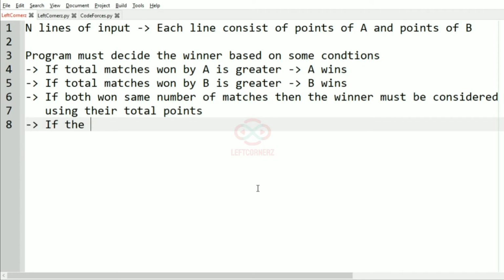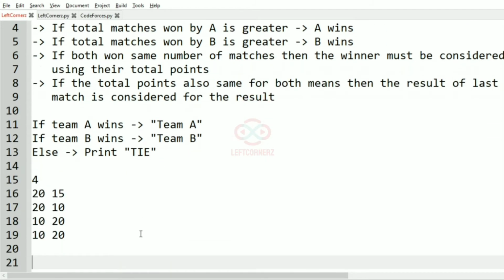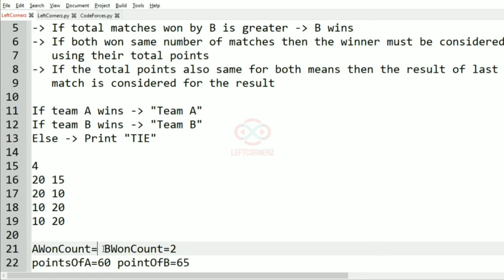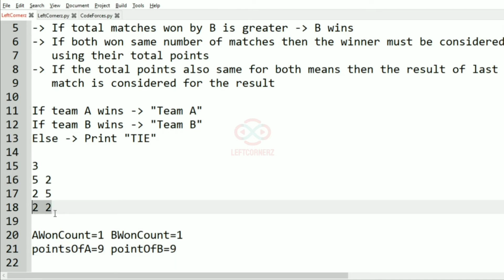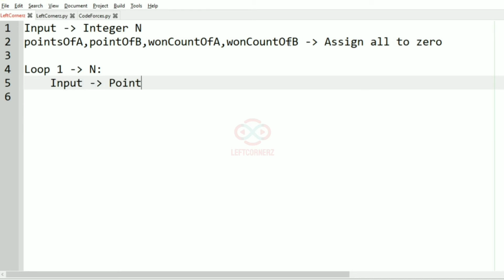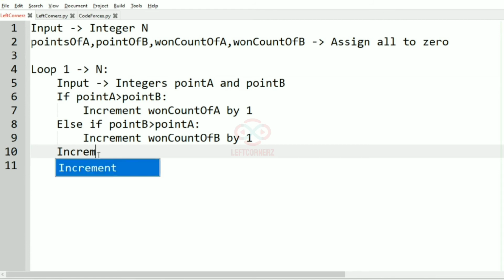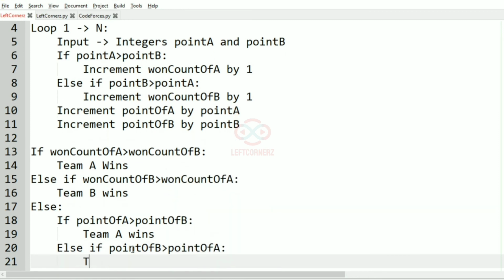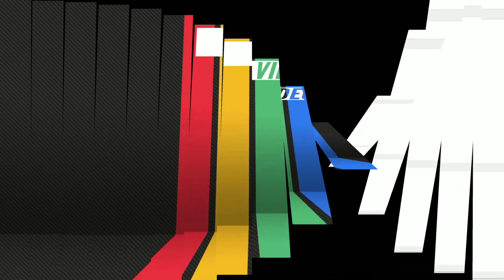skillrack daily challenge logic & explanation -two teams-find the winner(10-03-2021)[id-12704]